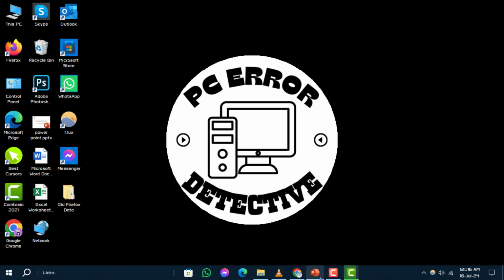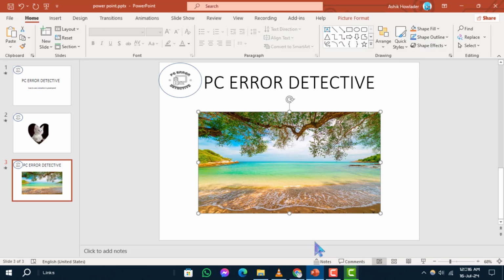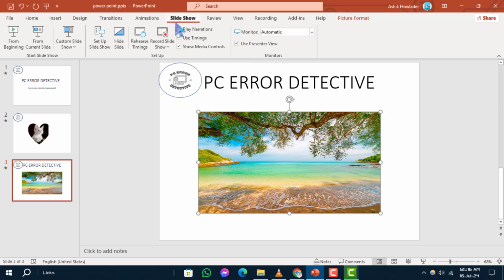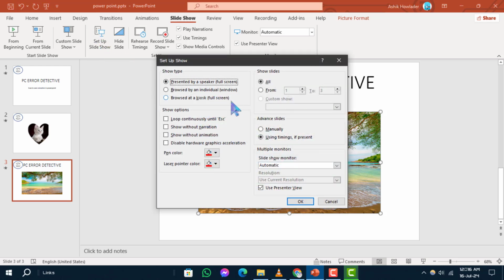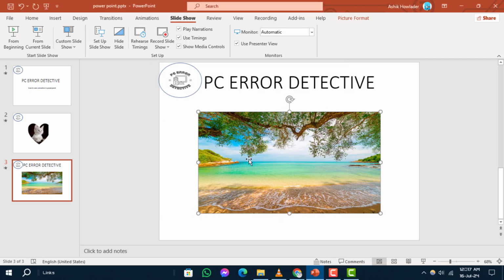How to Turn Off All Animations in a Presentation on Powerpoint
Discover how to disable all animations in PowerPoint presentations for a simpler, more streamlined experience. Animations can sometimes detract from the content or slow down presentation flow. Follow our guide to manage animation settings effectively and create professional-looking presentations without distractions.

- Disable all animations in powerpoint slides
- Turn off slide transitions in powerpoint
- How to remove animations from powerpoint presentation
- Disable animated elements in powerpoint
- Stop all slide animations in powerpoint